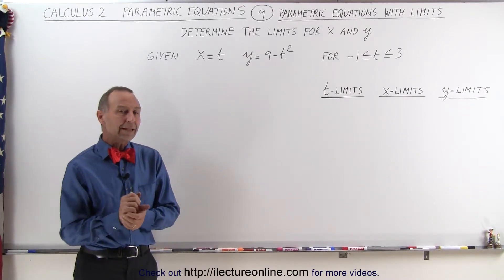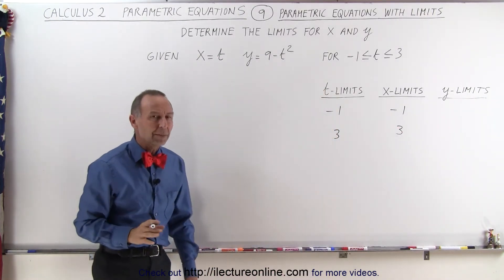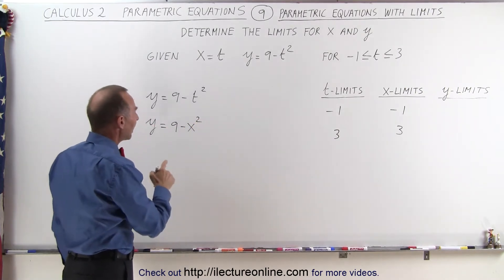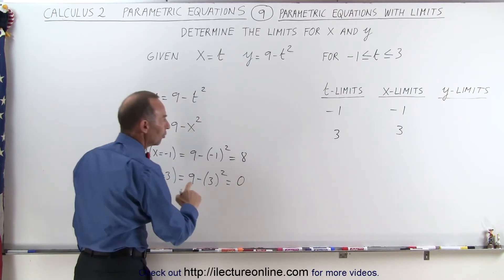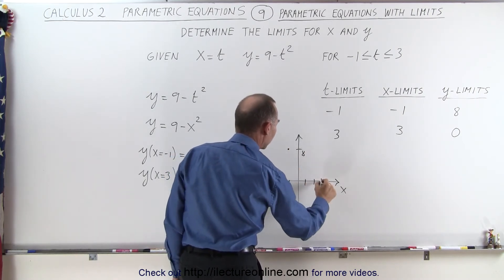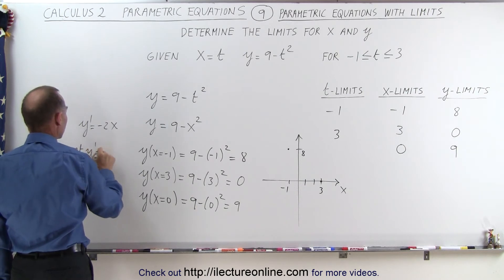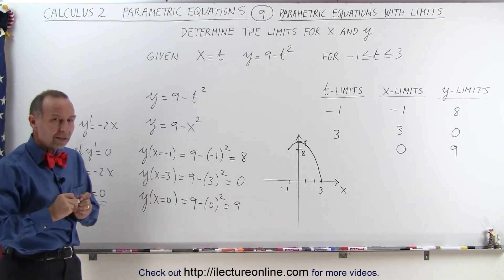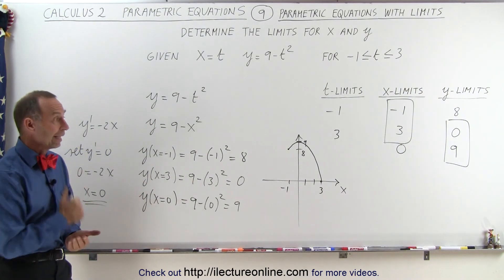Calculus 2: Parametric Equations (9 of 20) Parametric Equations with Limits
In this video I will sexplain the limits (t-limits, x-limits, y-limits) associated with the parametric equations.